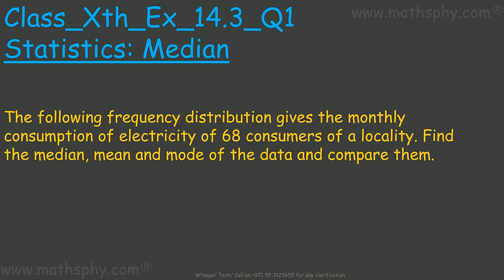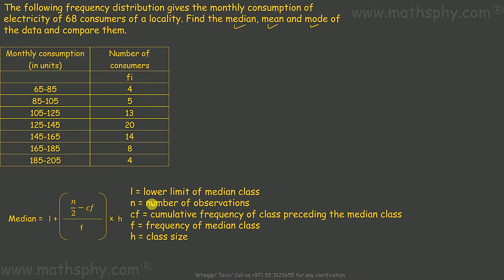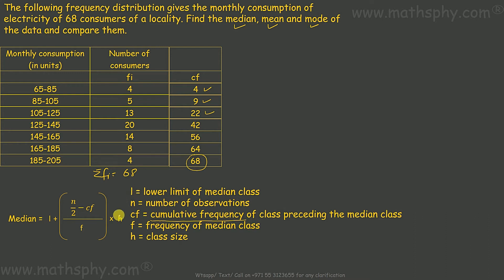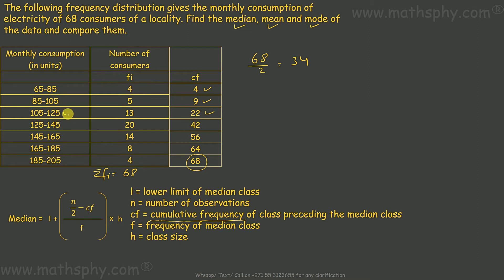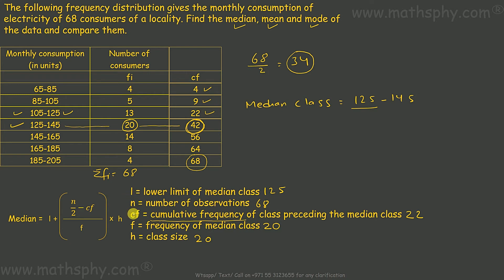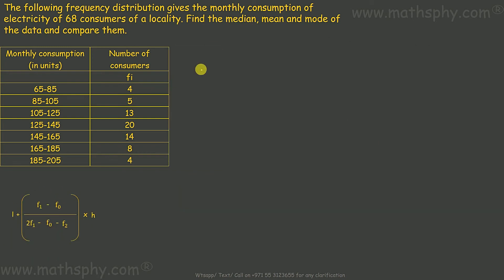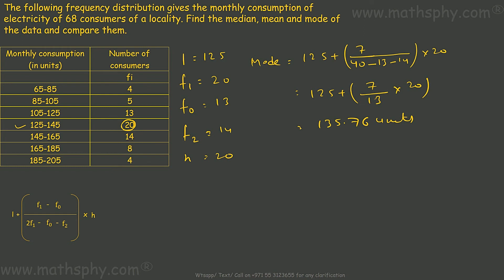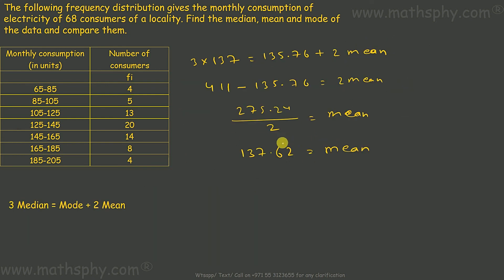How to Find out Median of Grouped Data Class 10, Statistics Ex. 14.3 Q1 NCERT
The following frequency distribution gives the monthly consumption of electricity of 68 consumers of a locality. Find the median, mean and mode of the data and compare them.

Statistics - Solution for Class 10th mathematics, NCERT, R.D Sharma, R. S. Aggarwal, V. Aggarwal solutions for Class 9th Maths. Get Textbook solutions for maths from Mathsphy.com

In all these videos on Statistics chapter 14 class 9th I have always focused on explaining the basics and then solving the questions. My way of solving question will always refer back to the basics explained previously so that students can make the connect between basics and application of them.

In this chapter we will learn about how to deal with data and sort them for better interpretation. For that we will learn about the following:

How to present them
Bar Graph
Frequency Polygon
Mean (Direct Method, Assumed Mean Method, Step Deviation Method)
Median, 3 median = Mode + 2 Mean
Mode, Modal Class
Ogive (Cumulative Frequency)

As per the syllabus, you will learn all the topics in my Statistics Chapter Videos:

Mathsphy provides unconventional and a better way of learning maths. It saves time and gives you ease of learning anytime anywhere at your convenience. Explaining topic concepts and then solving all the questions in a very professional language giving you the experience of personalized tutoring.

Abhishek Agarwaal
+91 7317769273